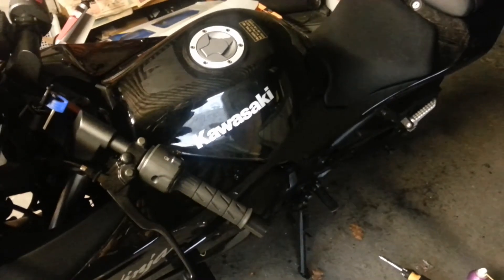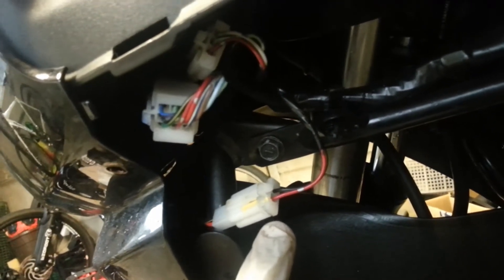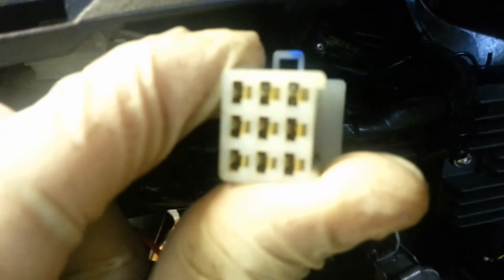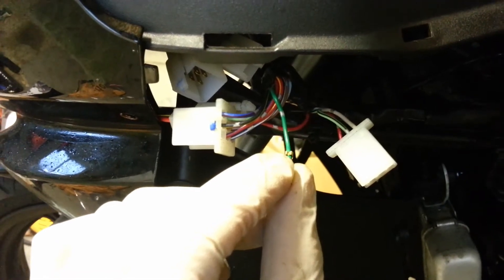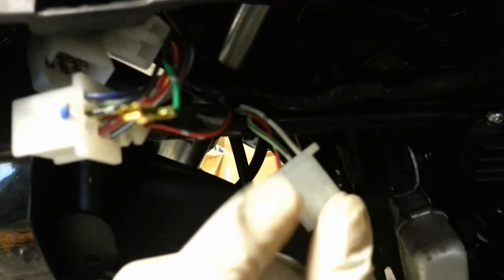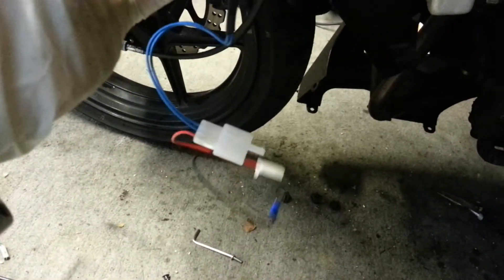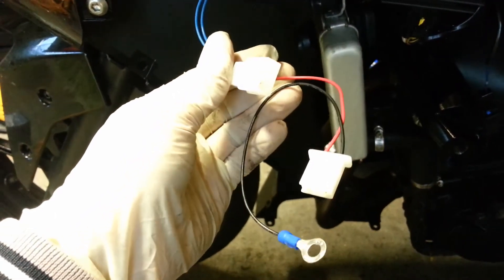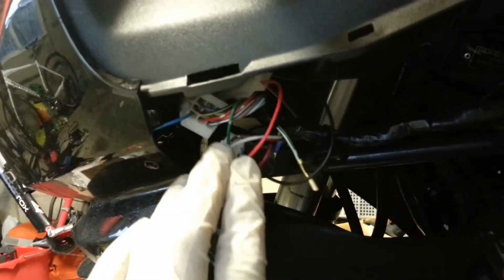Ninja 250r Indicator Flash Diode Fix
This is a video on how to fix a common indicator flasher problem with the Ninja 250R. I brought this kit from Ebay and it's called "Ninja 250R No Cut Diode Kit Fixes 4 way blink problem for LED blinkers on EX250"